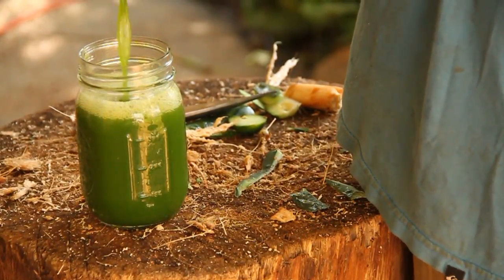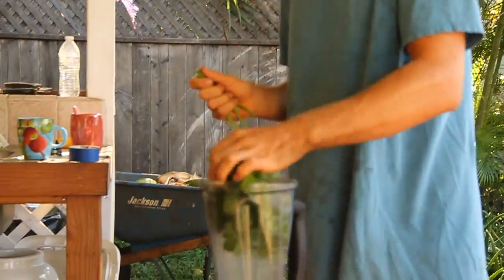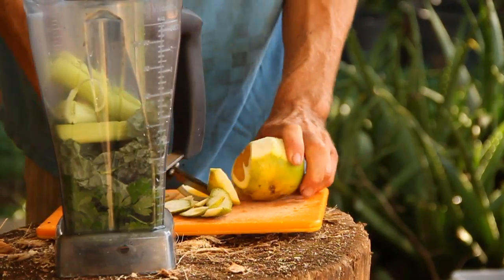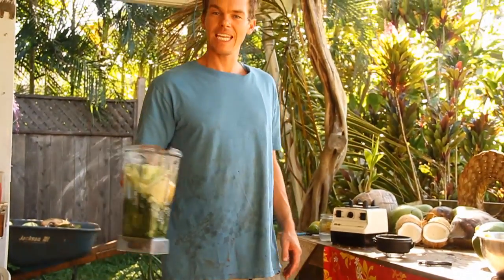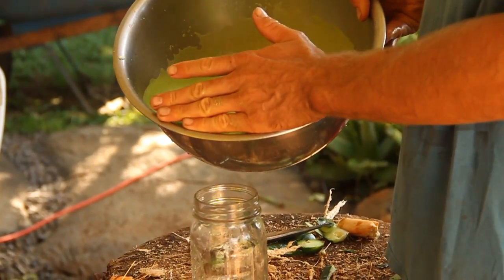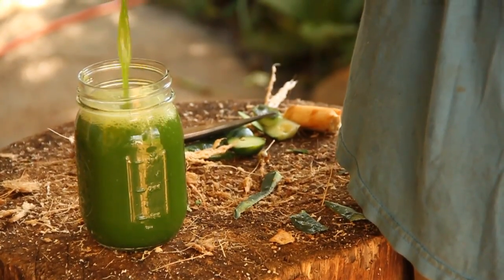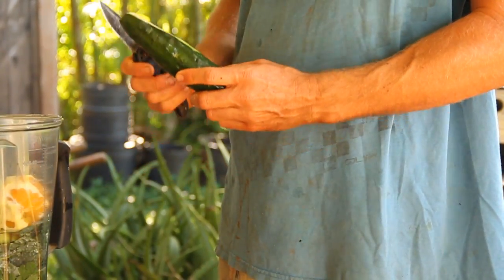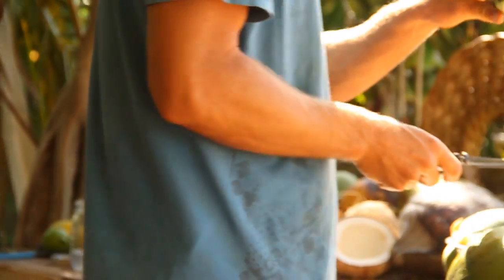Coconut Green Juice